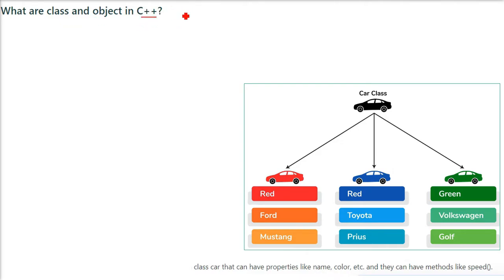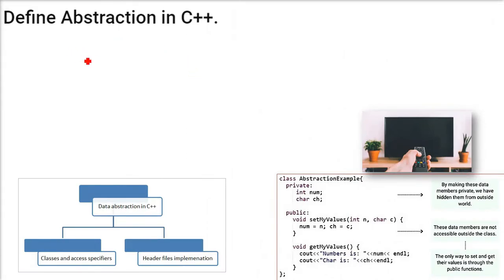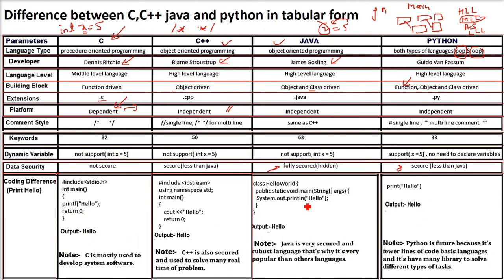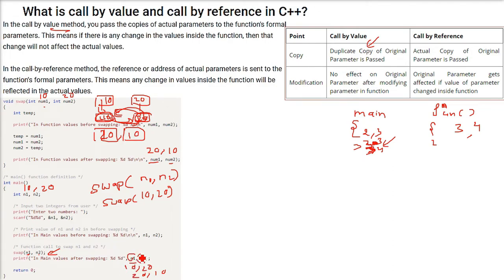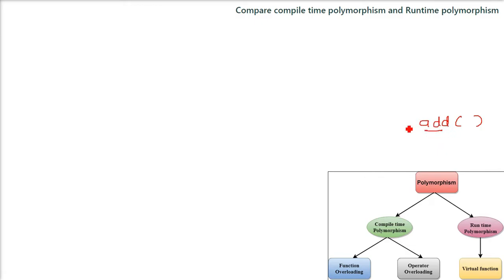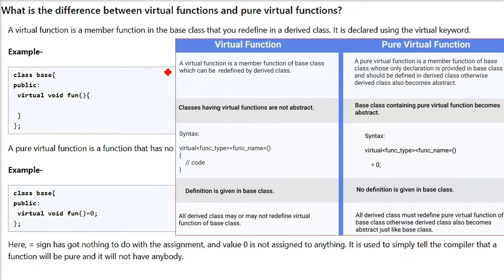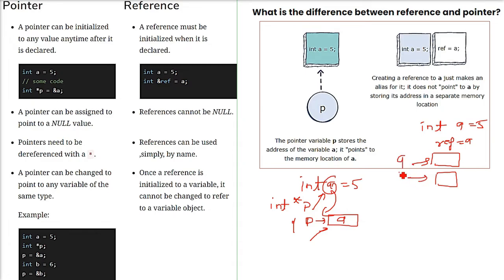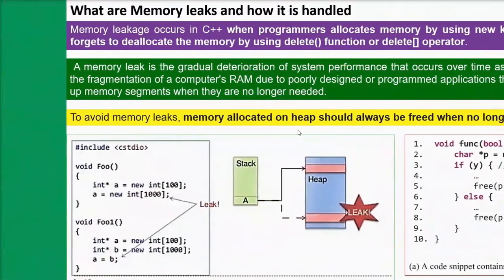Top C++ Q&A,Questions and Answers on C++ & Object Oriented Programming OOPs